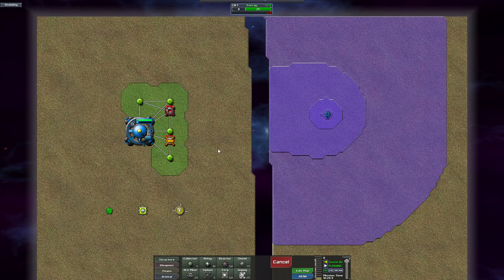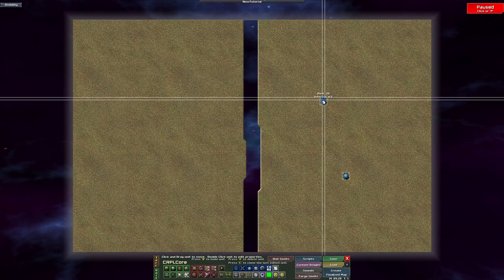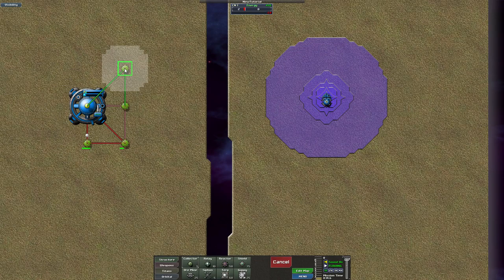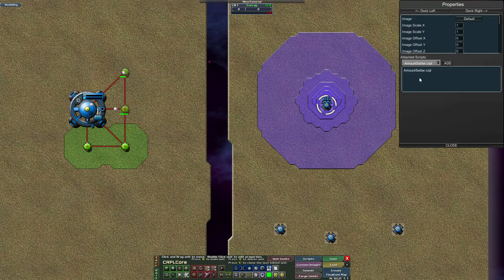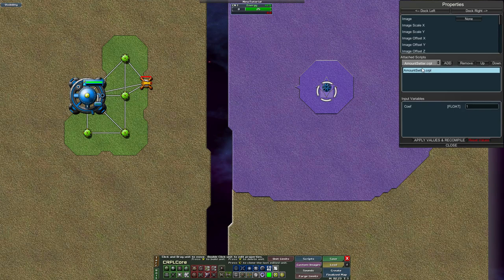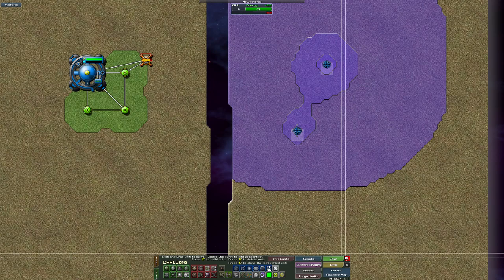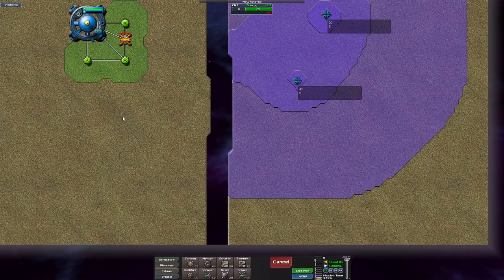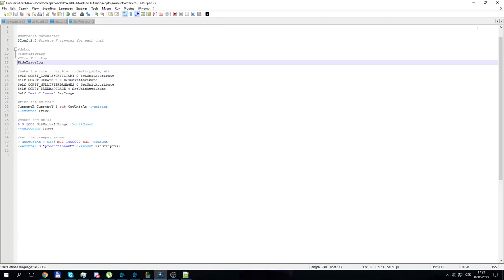CRPL Tutorial S01E01 - Modifing an emitter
In this tutorial I create s simple unit that changes an emitter's creeper amount acording to the number of player units.